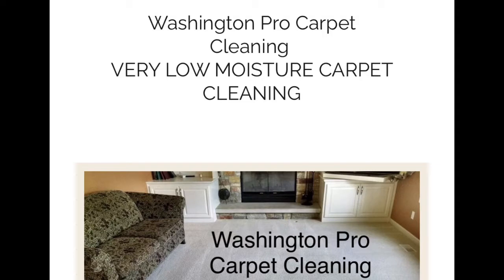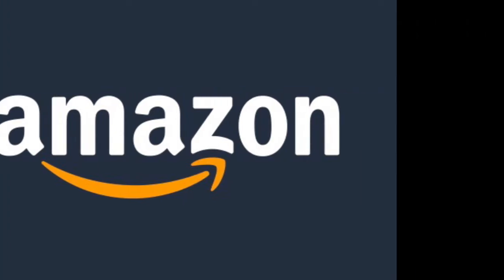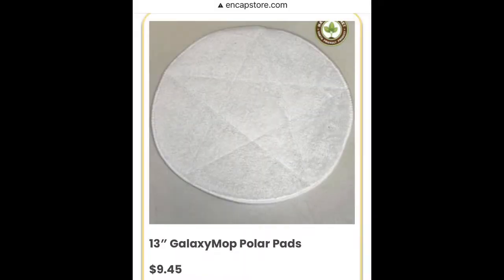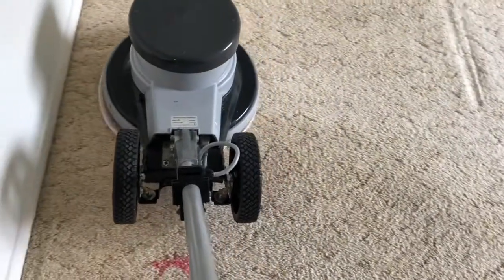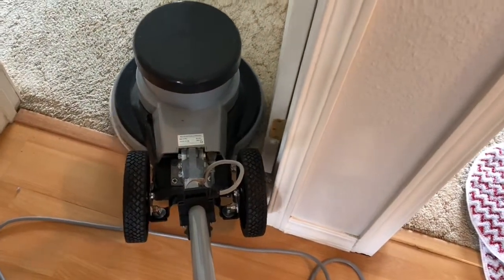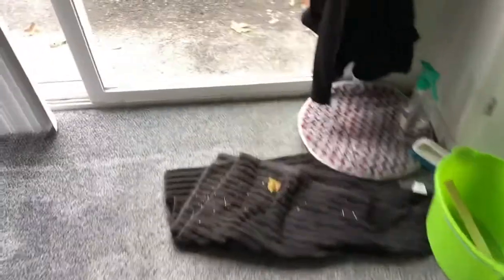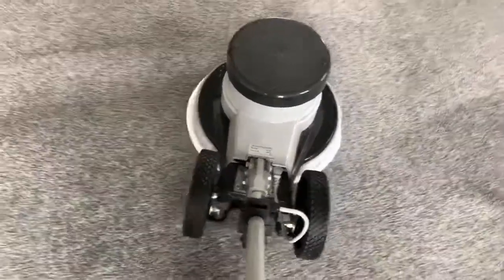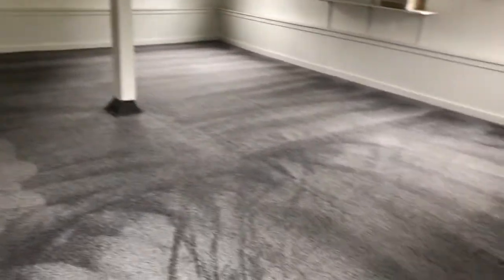Featured items :) For VLM Carpet Cleaning. On Today’s Job, we have Cat Urine to Deal With